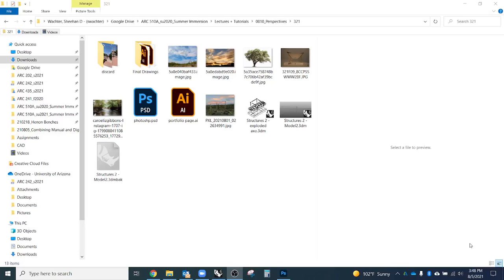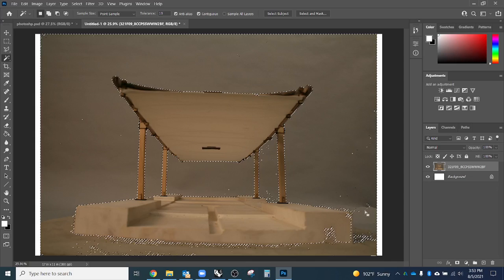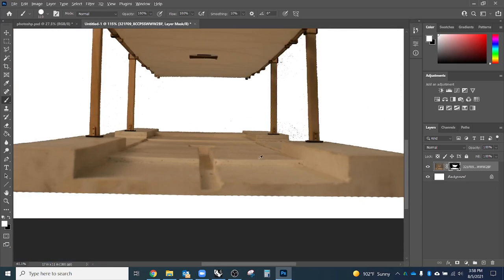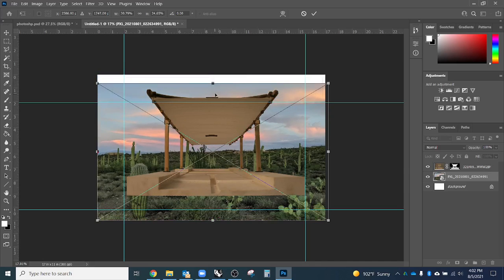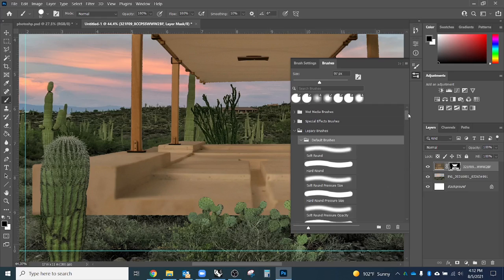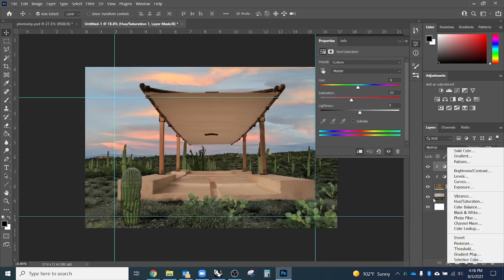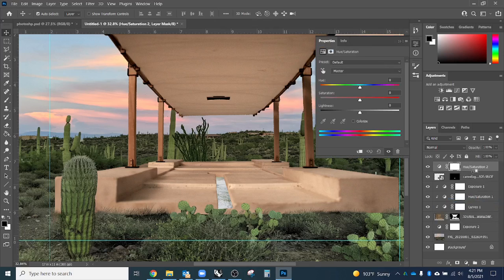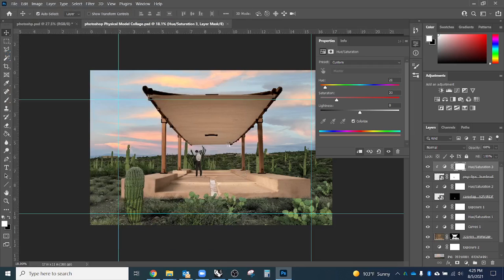Photoshop Physical Model Collage